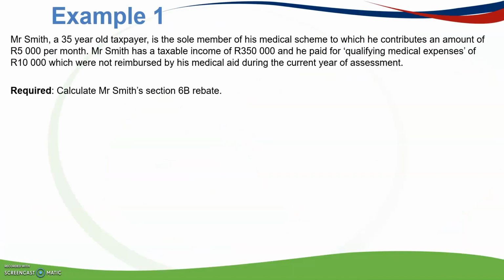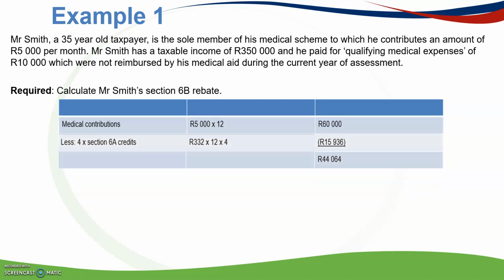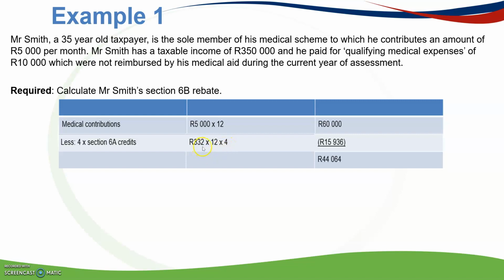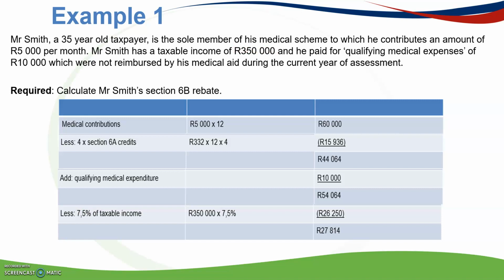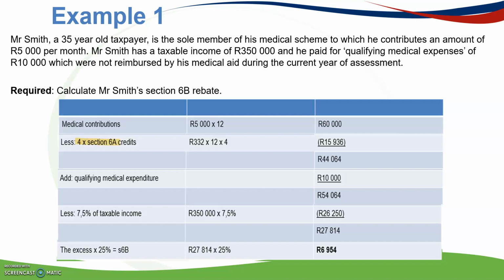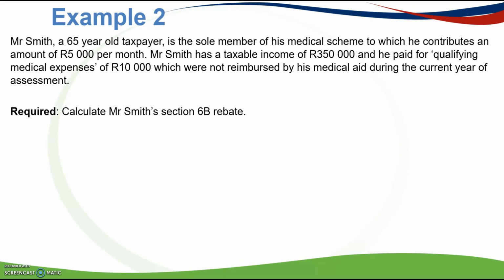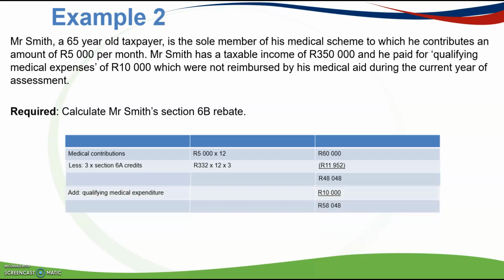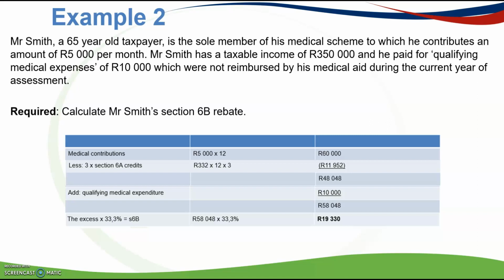2022 LU 1 Additional medical expenses tax credit S6B